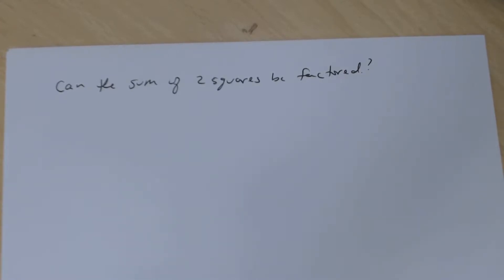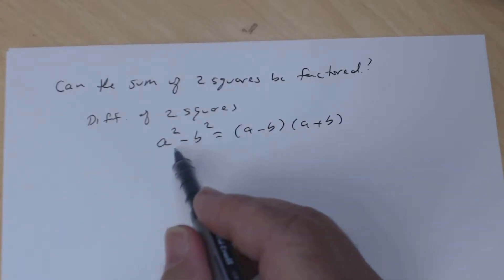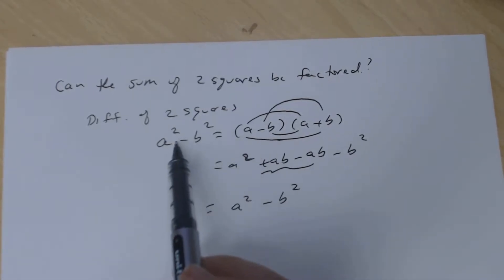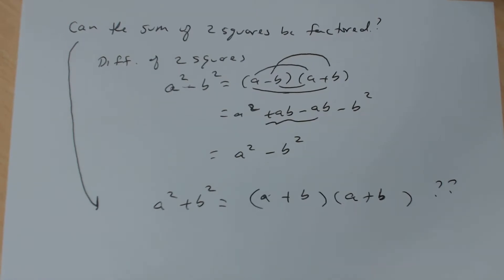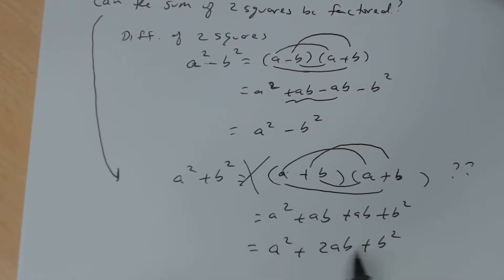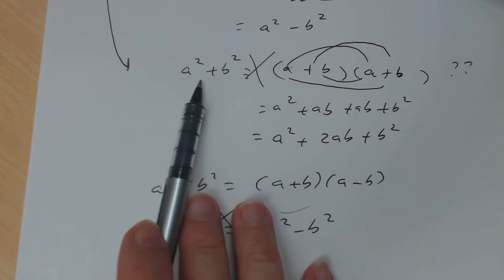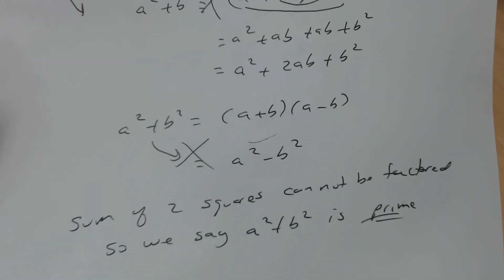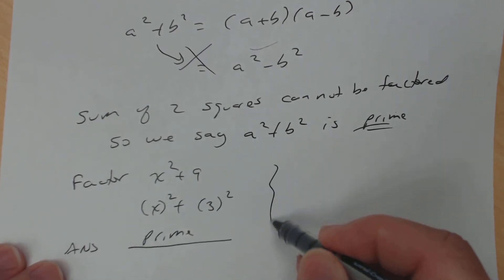6 5 sum 2 sq